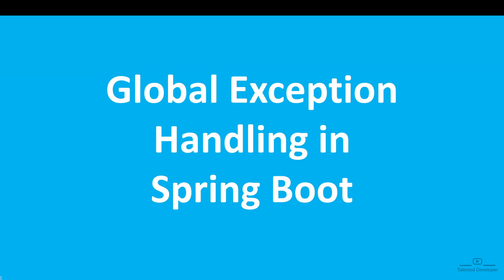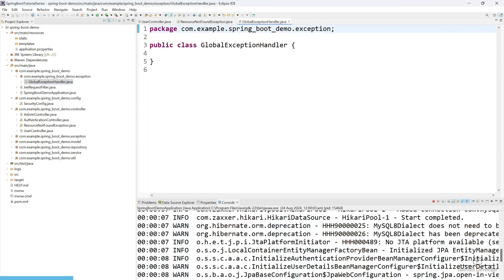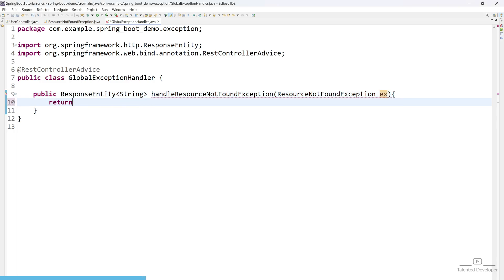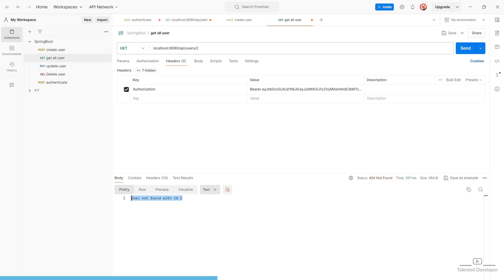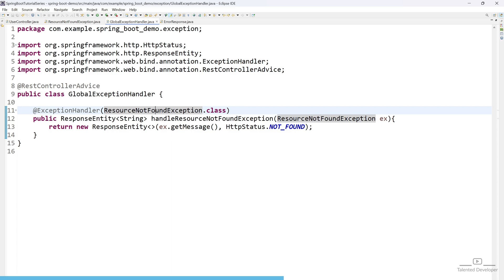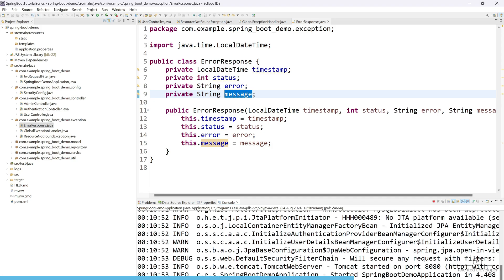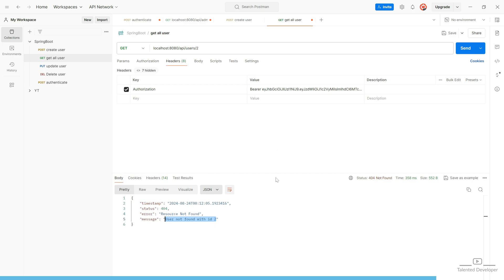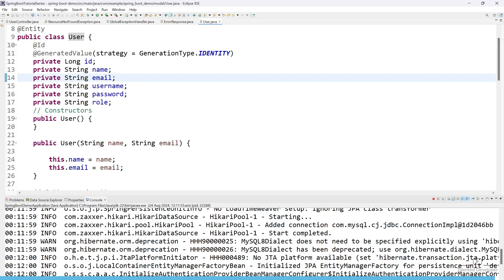Global Exception Handling in Spring Boot | Chapter-12 | Java Spring Boot Advance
In this video, we’ll dive into global exception handling in Spring Boot. Handling exceptions at a global level allows you to manage errors more efficiently and ensure that your application returns consistent and meaningful error responses. Learn how to set up a global exception handler and improve the robustness of your Spring Boot applications.

In this video, you'll learn:

🛠️ How to set up global exception handling in Spring Boot
⚙️ Using @ControllerAdvice and @ExceptionHandler annotations
📄 Creating custom error responses for your API
🚀 Best practices for managing errors in RESTful APIs
💡 Ensuring consistent and informative error handling throughout your application
Code Examples: Follow along with code examples as we implement a global exception handler and see how to handle various exceptions at the application level.